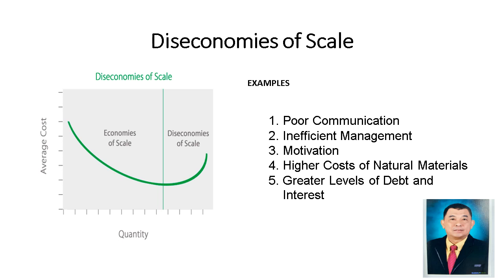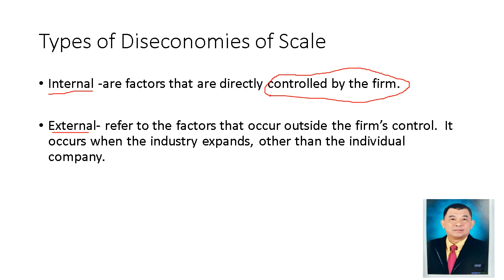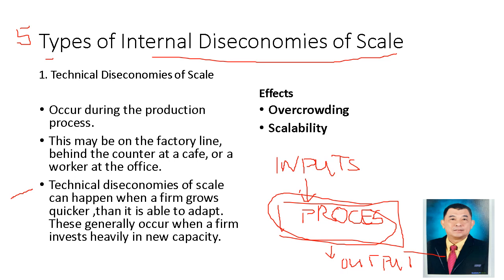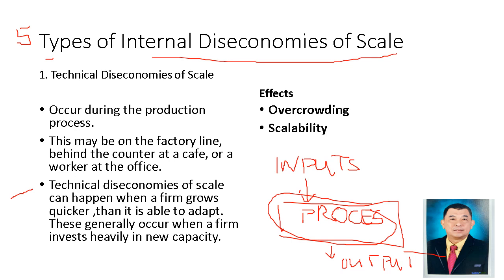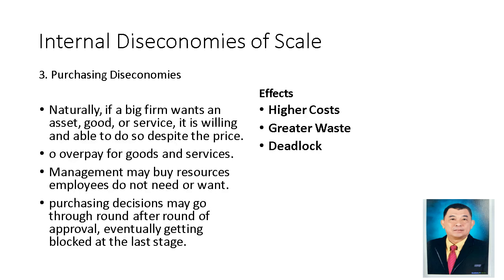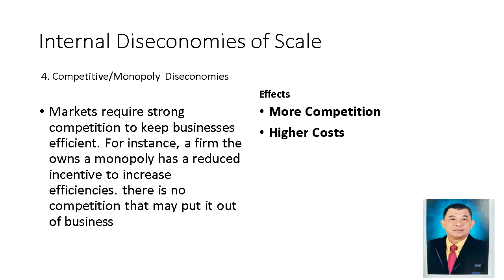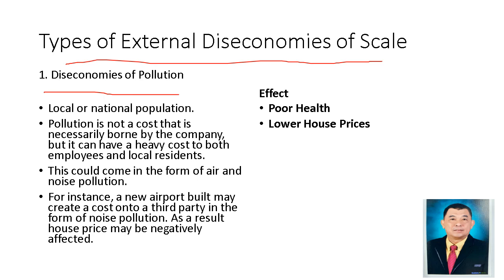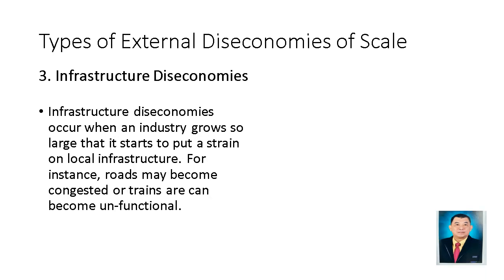Diseconomies of Scale Tutorial Video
This video is about how diseconomies of scale can happen and what are the effects of it. It tells us the different types of internal and external diseconomies of scale.  The links below are related videos to this tutorial. Thanks